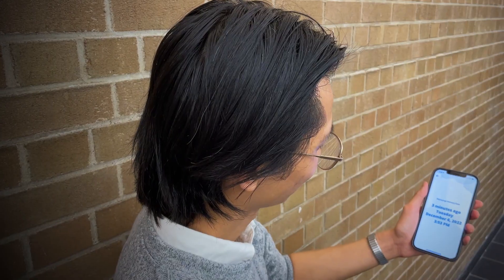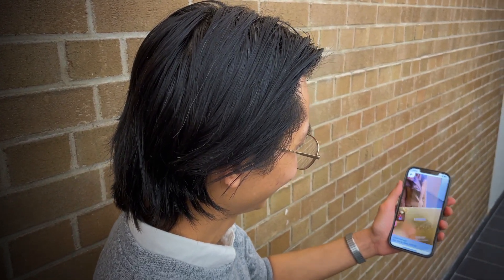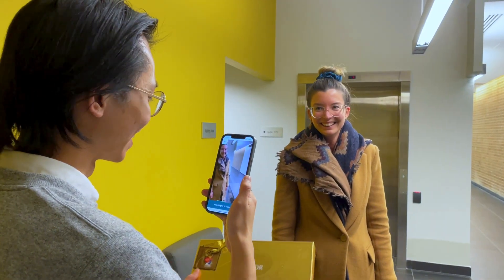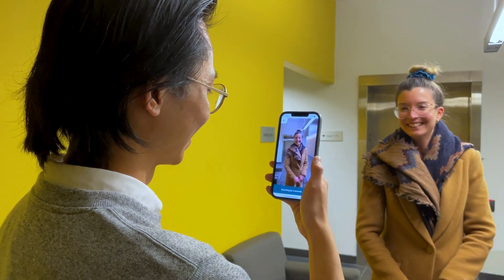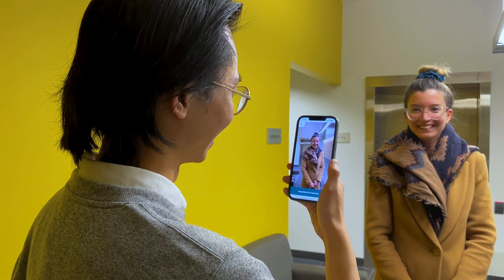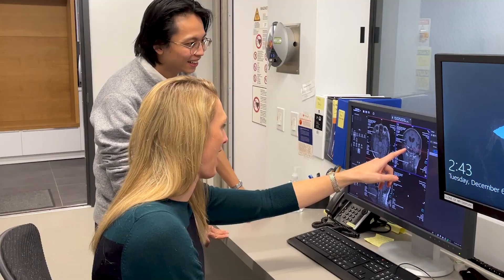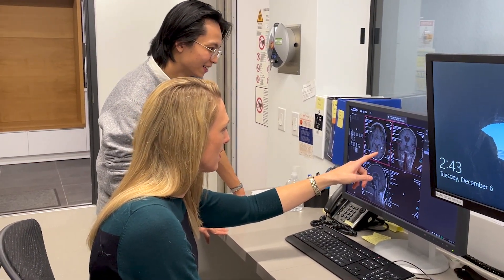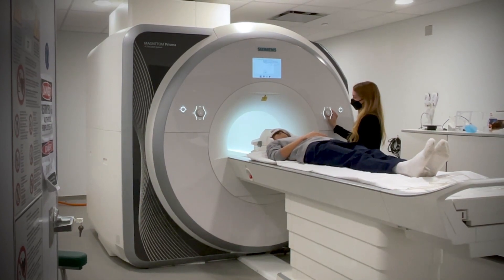Improving memory recall with HippoCamera app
University of Toronto neuroscientist Morgan Barense describes how the smartphone app HippoCamera being developed at U of T helps improve recall of memories that are richer in detail and more meaningful. With an easy-to-use interface, HippoCamera is a personalized way to boost recall of daily experiences and enhance activity in the hippocampus, a part of the brain which plays a key role in memory.